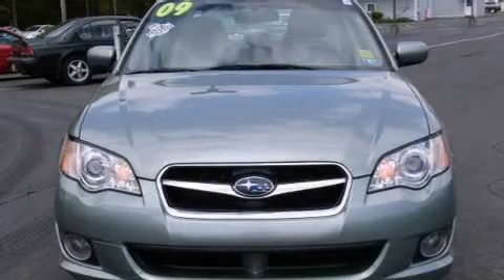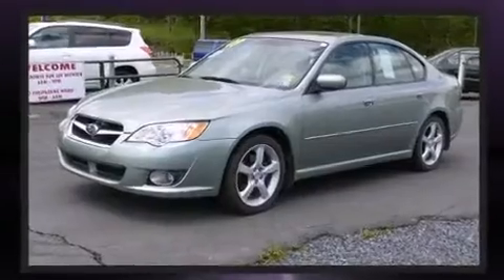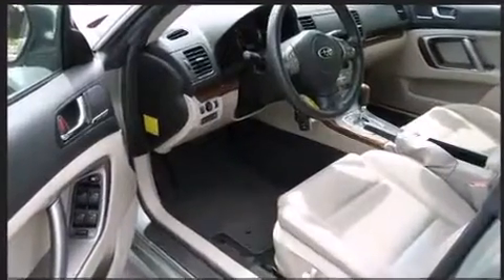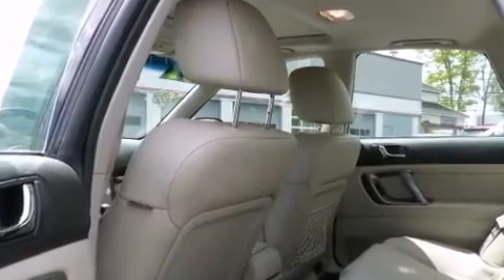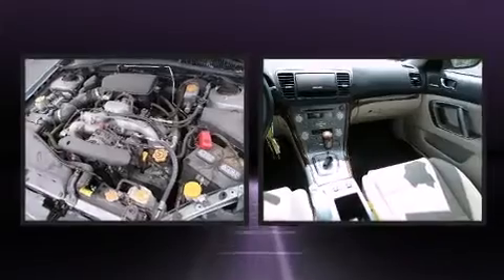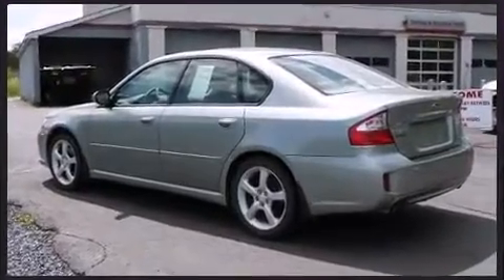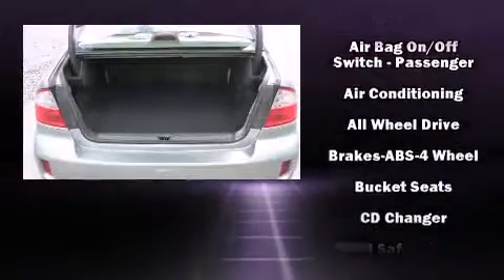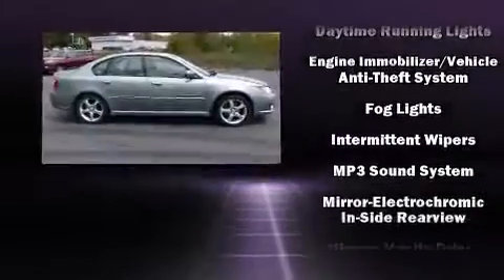2009 Subaru Legacy H4 Auto Ltd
Come test drive this 2009 Subaru Legacy. With fewer than 50,000 miles on the odometer, this 4 door sedan prioritizes comfort, safety and convenience. Smooth gearshifts are achieved thanks to the efficient 4 cylinder engine, and for added security, dynamic Stability Control supplements the drivetrain. A wealth of standard features means that you no longer have to sacrifice. Like all wheel drive, leather upholstery, 1-touch window functionality, air conditioning, front fog lights, telescoping steering wheel, power door mirrors and heated door mirrors, and the power moon roof opens up the cabin to the natural environment. Premium sound drives 9 speakers, providing you and your passengers a sensational audio experience. Subaru ensures the safety and security of its passengers with equipment such as: head curtain airbags, front SIDE impact airbags, anti-whiplash front head restraints, a security system, and 4 wheel disc brakes with ABS. This car was designed with safety in mind, allowing you to drive with even greater assurance. A Carfax history report provides you peace of mind by detailing information related to past owners and service records. We pride ourselves in consistently exceeding our customer's expectations. Stop by our dealership or give us a call for more information.